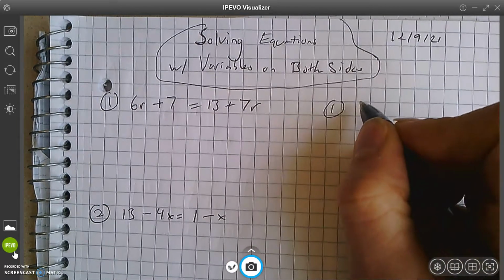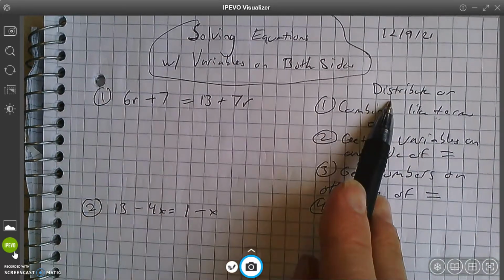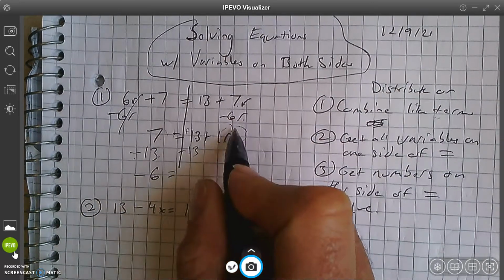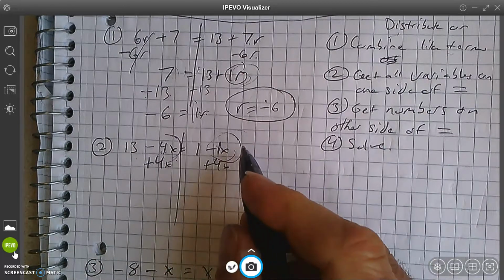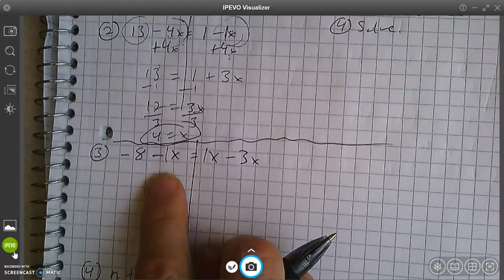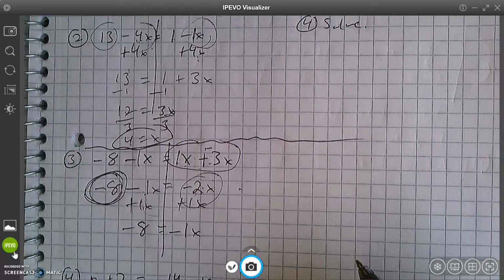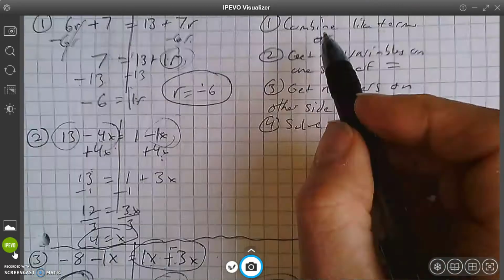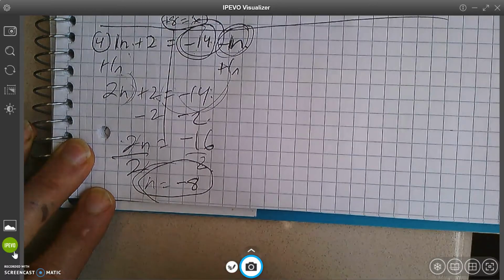solving Equations with Variables on Both Sides pt 3